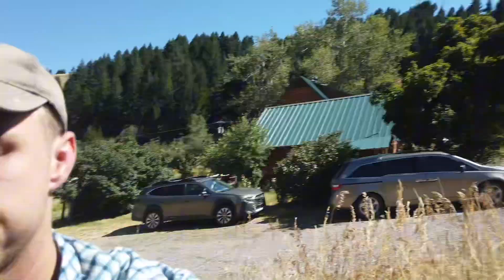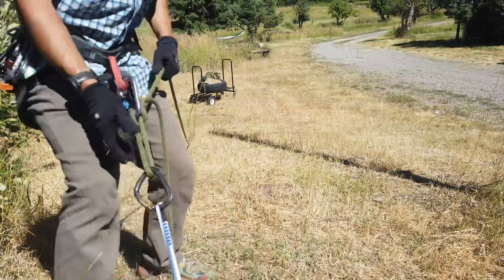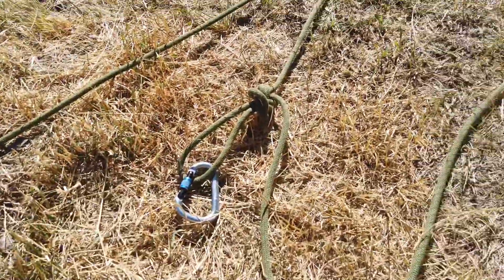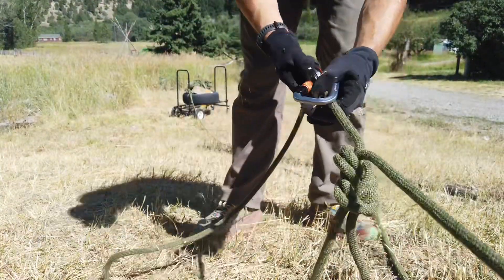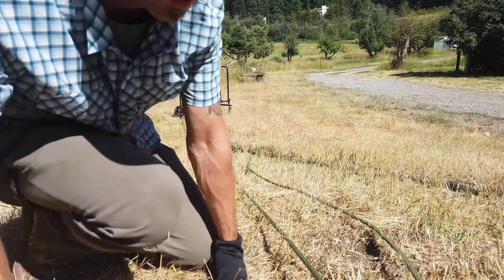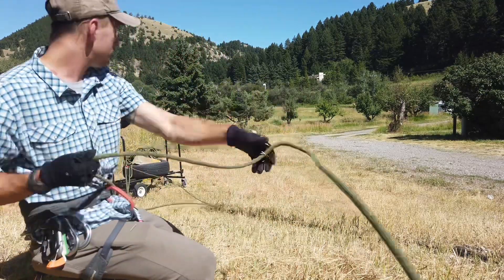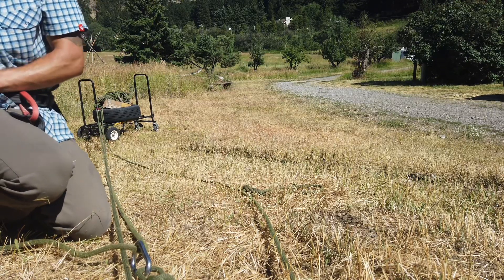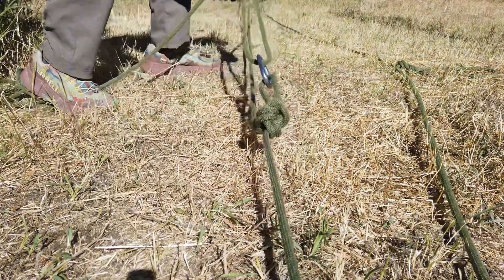MTN Sense Crevasse Safety Video Assignment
A fun practice session